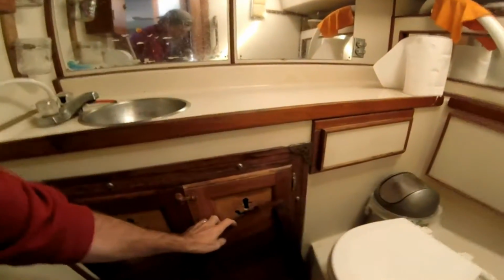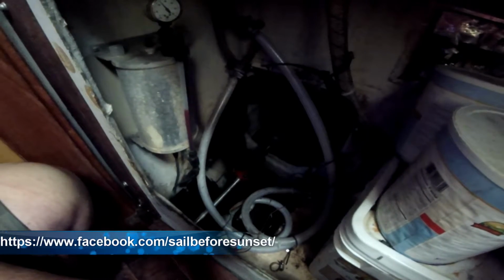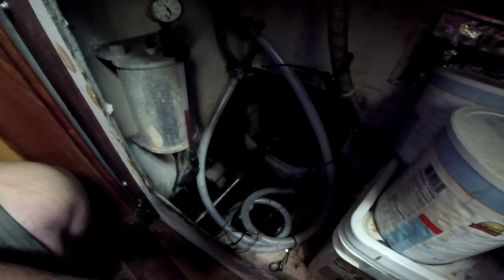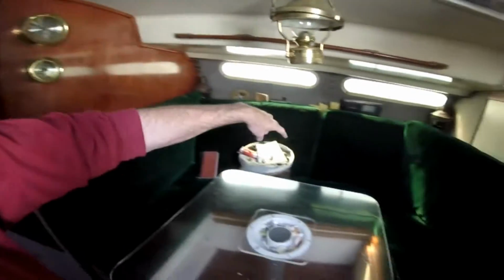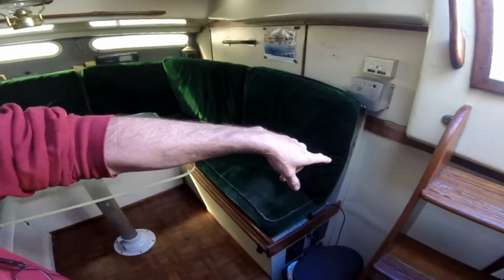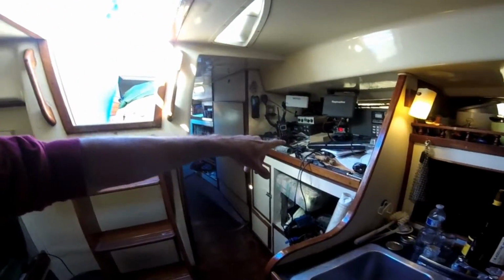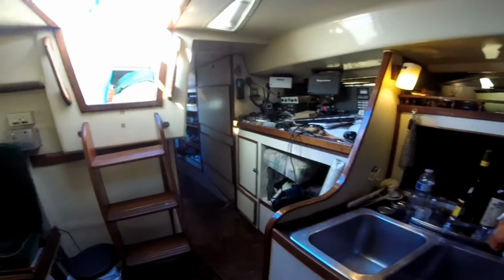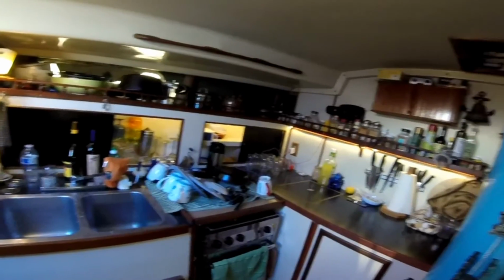SBS ep. 107 - The Solar and the Bilge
I finally completed the wiring of the two 200 watt solar panels and also attacked a problem with the main bilge's pump.

We absolutely LOVE sailing and we LOVE our part-time liveaboard sailboat, a Morgan 41 Out Island!